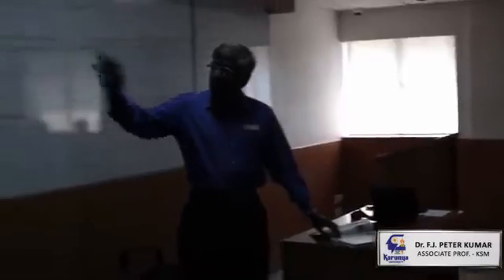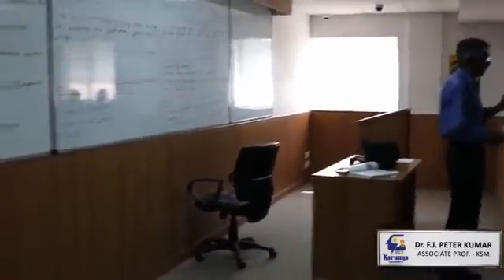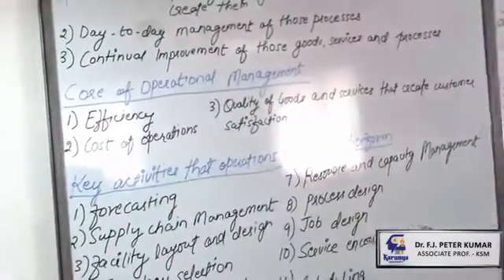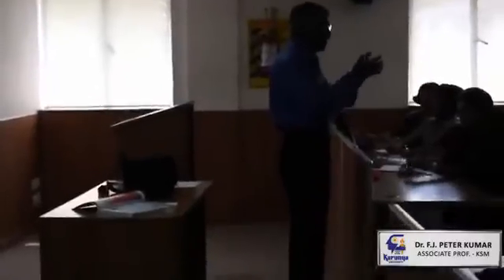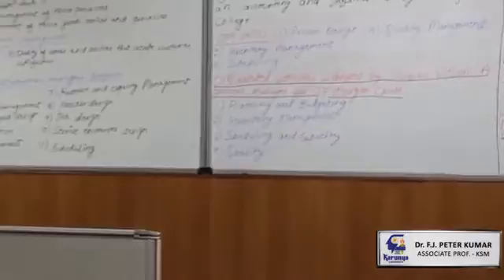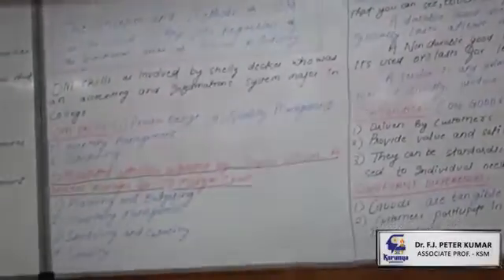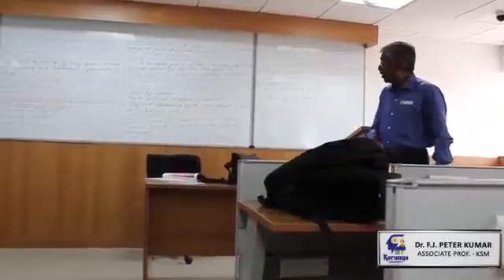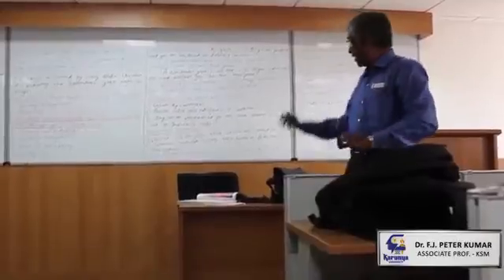Lecture 1 An Overview of Production and Operations Management YouTube 360p